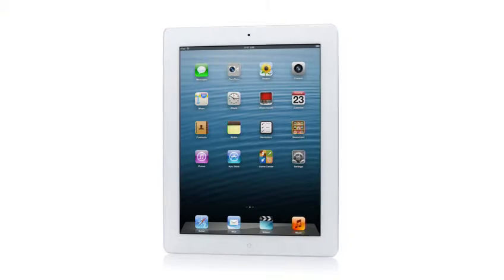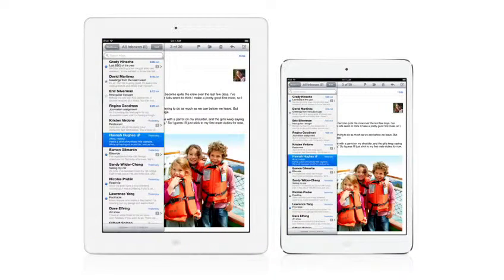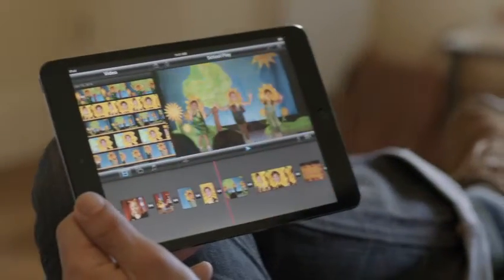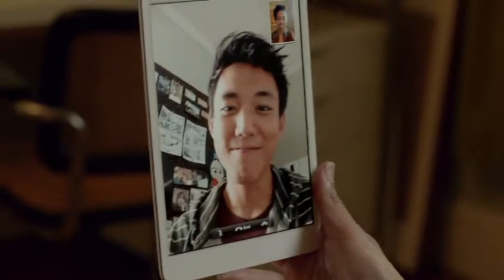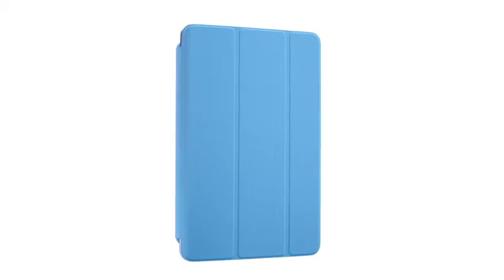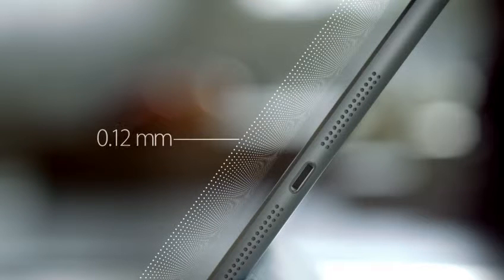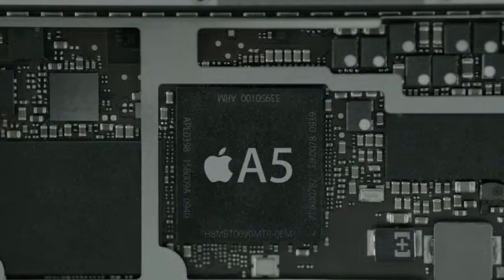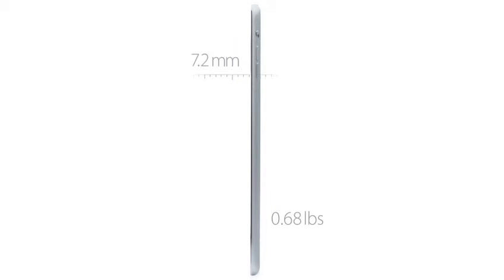ipadmini feature cc us 20121116 848x480